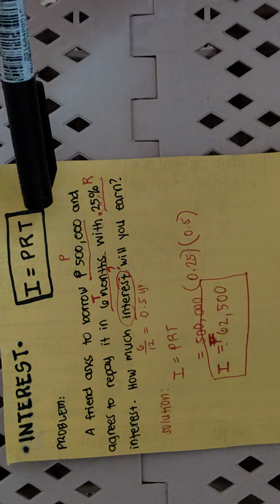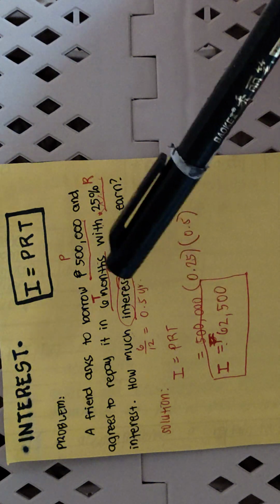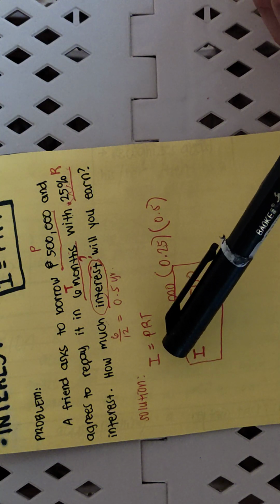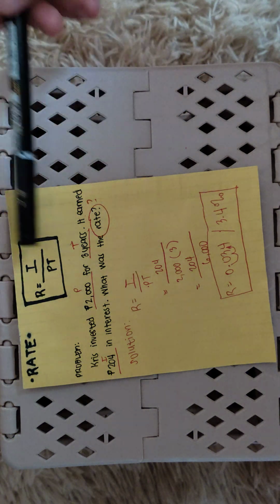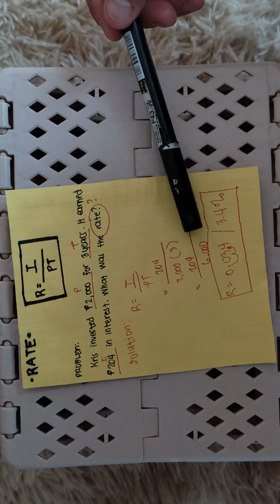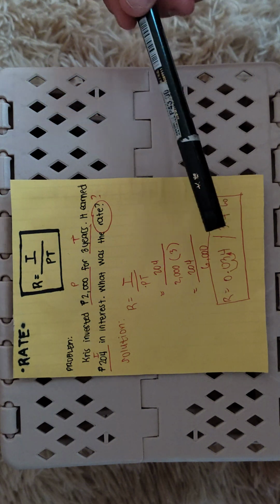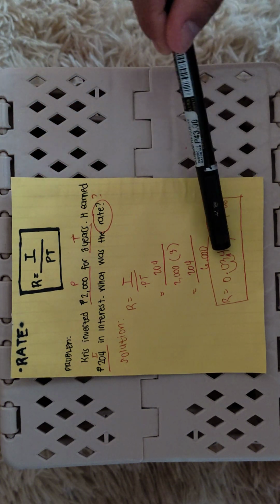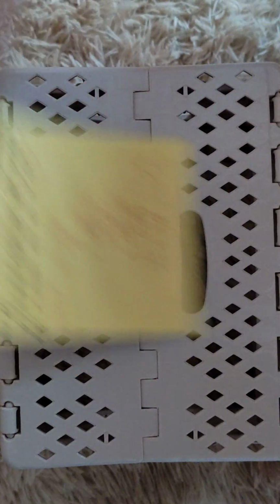MATH 101 (VIDEO DISCUSSION)